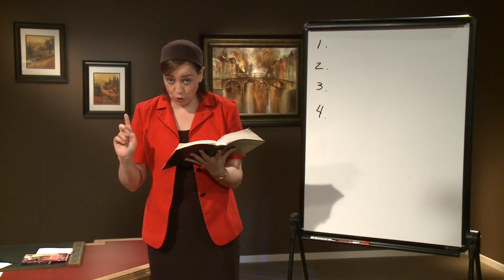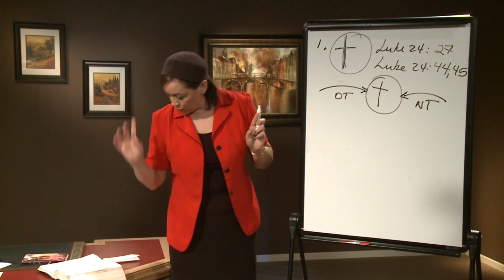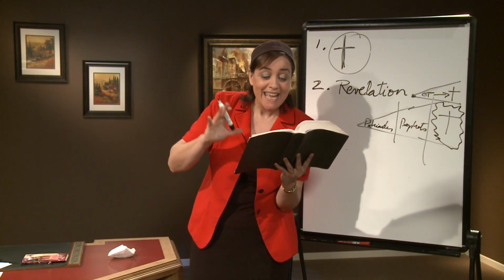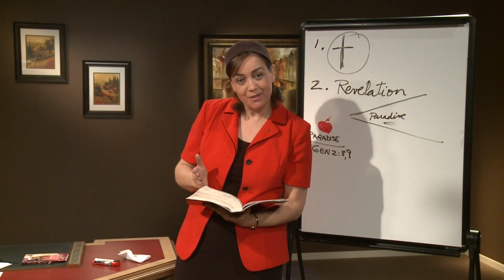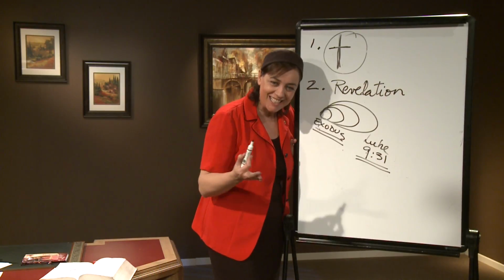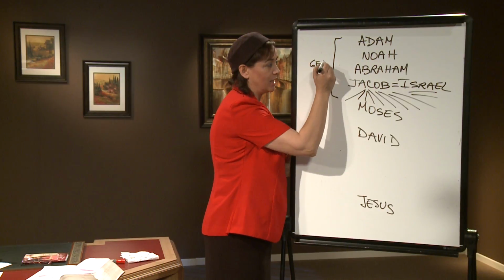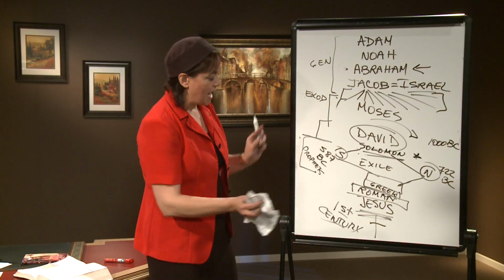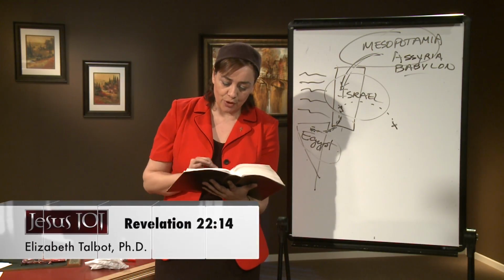Everlasting Gospel Part 1: By Jesus 101 featuring Elizabeth Talbot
Get excited about the Bible with Elizabeth Talbot! The first in this series, Elizabeth teaches us the four basic principles necessary to interpret and understand scripture. Learn how the whole Bible is about Jesus in this exciting and informative seminar from Genesis to Revelation!